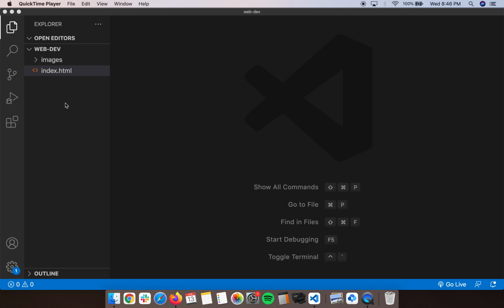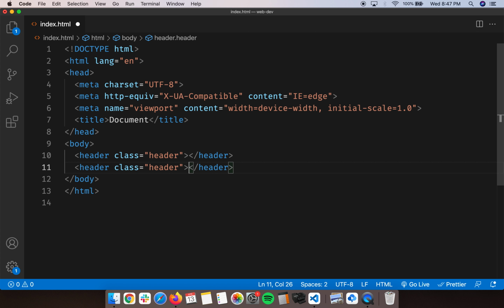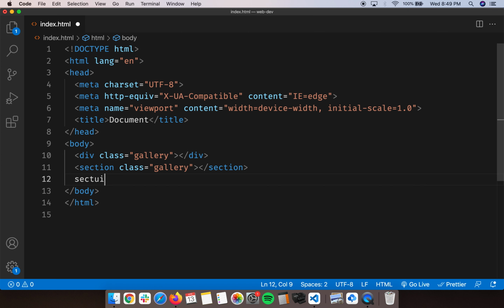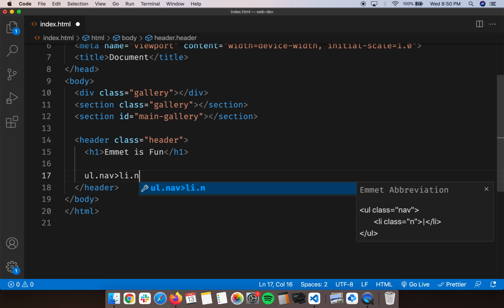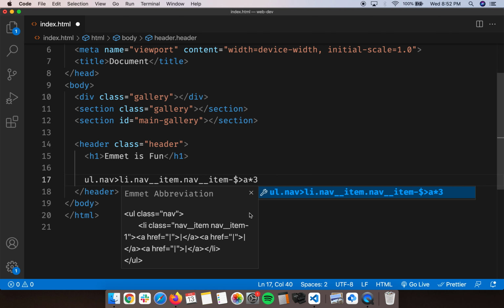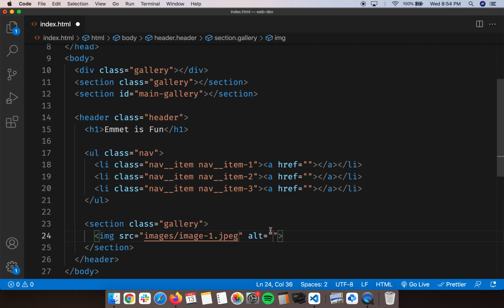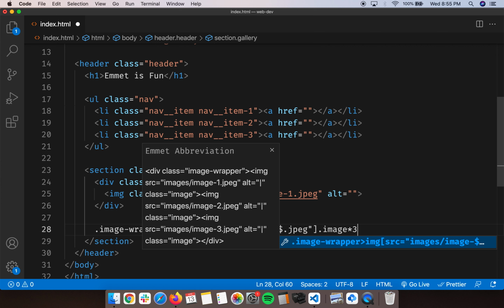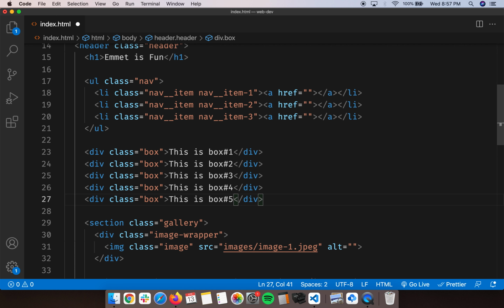Learn to type HTML faster with EMMET!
In this video, we'll go over what Emmet is and how it can be used for faster development. I share a few examples where these shortcuts can help you on the job.